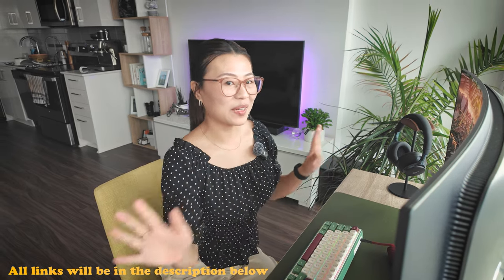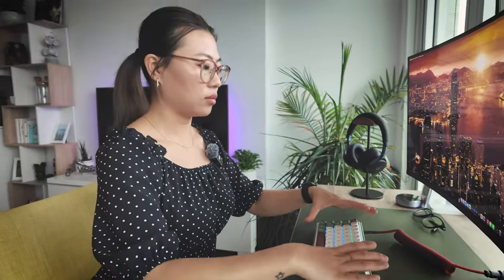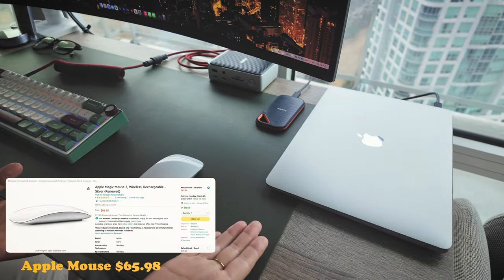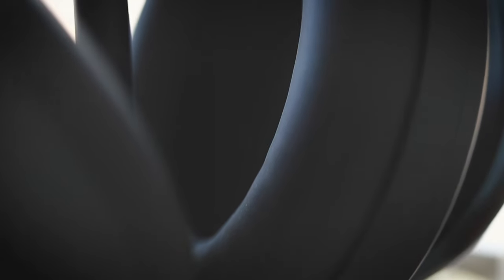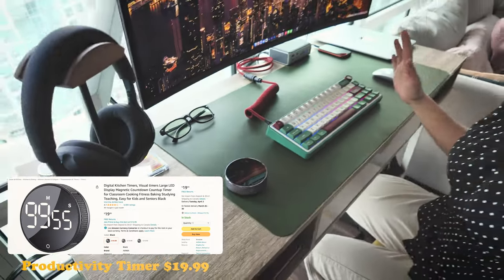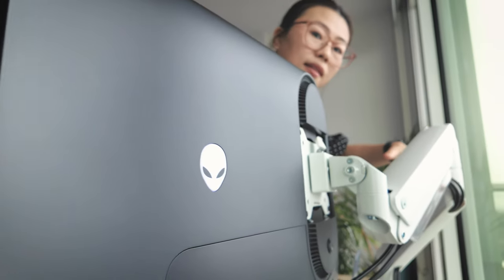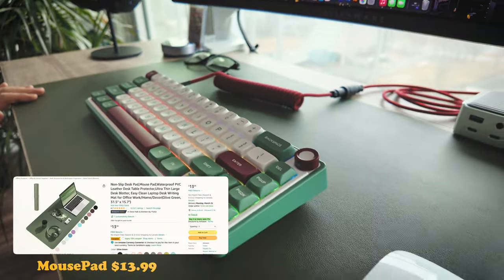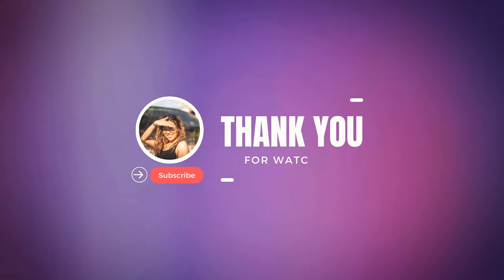10 AMAZON Desk Accessories UNDER $100 | Enhance Your Workspace for LESS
Upgrade your typing experience with this durable and stylish coiled keyboard cable.

Elevate your mouse control and add a touch of flair to your desk setup with this premium mouse pad.

Say goodbye to clunky keys and hello to smooth typing with this sleek and responsive keyboard.

Achieve precision and comfort during long work sessions with this ergonomic mouse.

Free up desk space and find your perfect viewing angle with this adjustable monitor arm.

Stay focused and boost productivity with this handy digital timer, perfect for time-blocking tasks.

Block out distractions and immerse yourself in your work or favorite tunes with these top-notch headphones.

Keep your headphones organized and within reach with this sleek and sturdy headphone stand.

Protect your eyes from digital strain and enhance your comfort during long screen sessions with these stylish blue light glasses.

Capture your thoughts, ideas, and to-do lists in style with this chic and compact notebook.